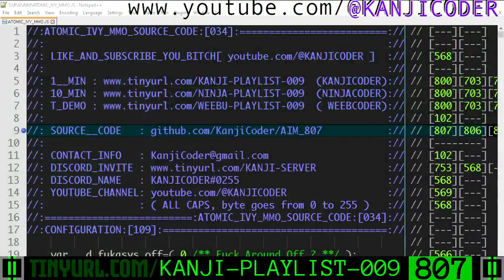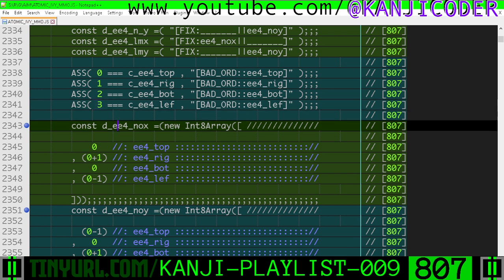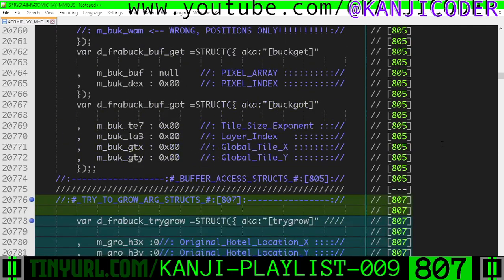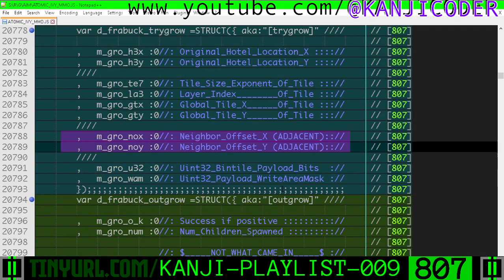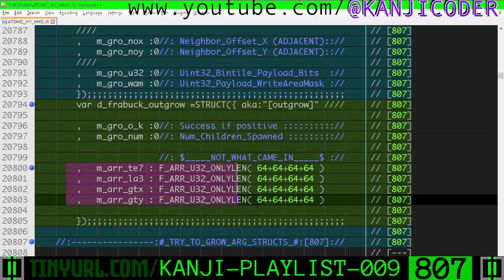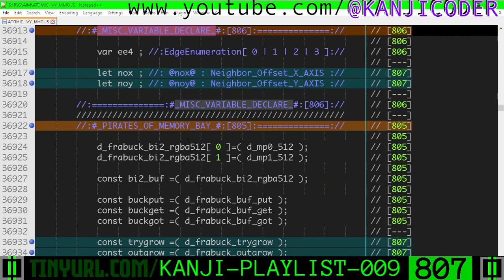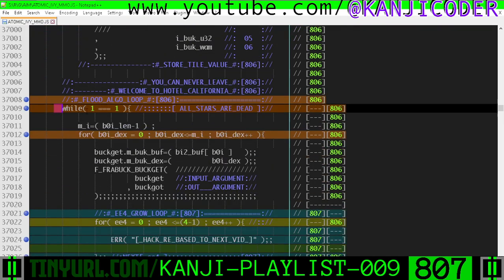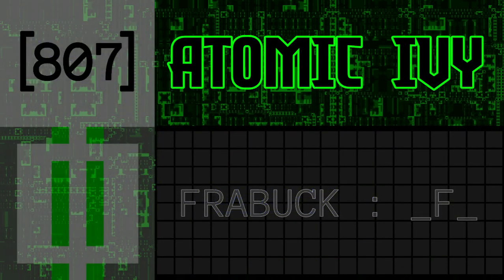807 : FRABUCK : Flood Fill Brush Part _F_